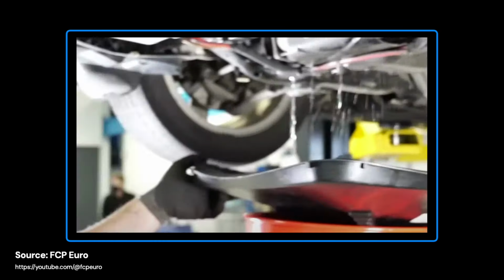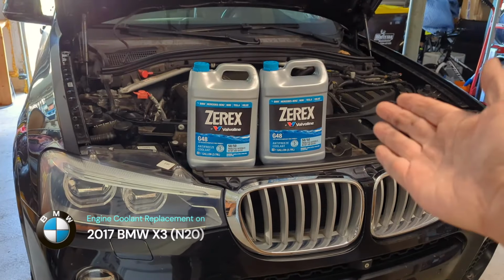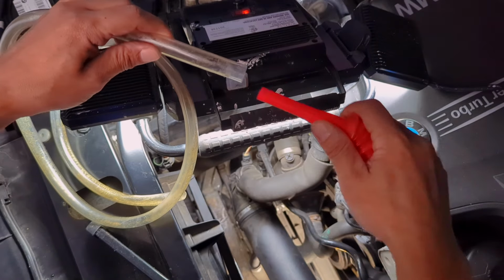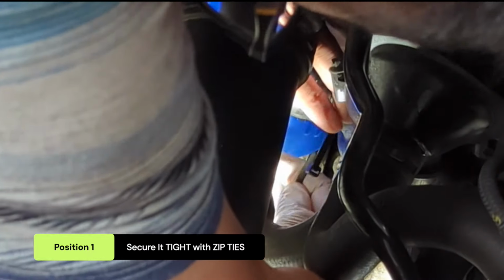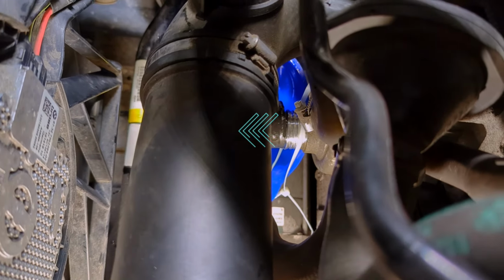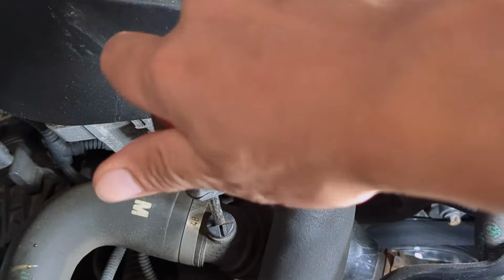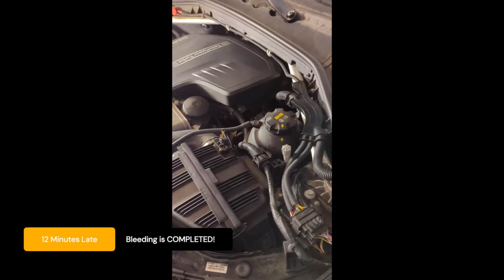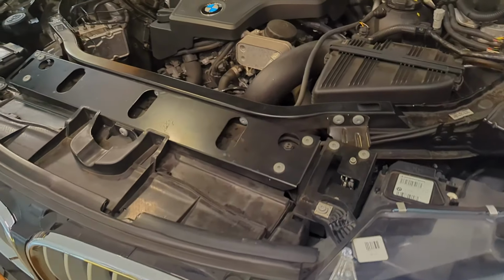No Mess BMW Coolant Replacement Without Lifting or Shield Removal - EASY w/ Air Bleeding!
Replacing the coolant on a BMW can often be messy and frustrating, especially without a drain plug or petcock. In this video, I’ll show you a new, hassle-free method for coolant replacement on a 2017 BMW X3—no need to raise the car or remove splash shields. Using simple tools like a flex funnel and a controlled hose removal technique, we’ll walk through the entire process without spills. Plus, I’ll show you the correct way to bleed the system to prevent overheating. Watch now for a quick, clean, and effective solution!

Tools/Products/Supplies:

* Zerex G48 Concentrate Coolant
* Flex Funnel:
* Clear Tube
* Zip Ties
* Catch Pan
* Funnels (to fill coolant)
* Thorstone Fluid Extractor

I may be compensated if you make a purchase from the product links.